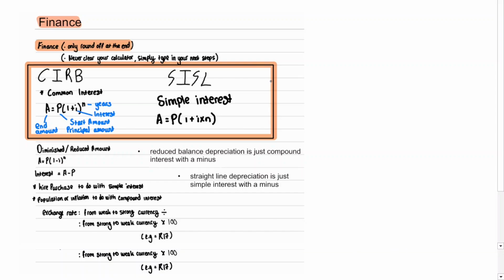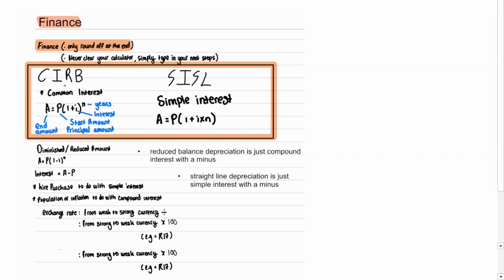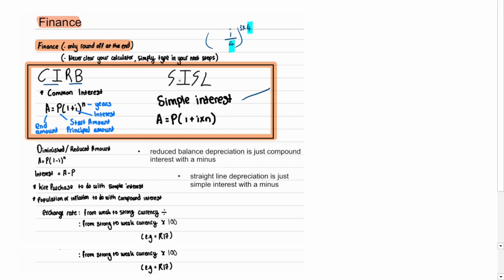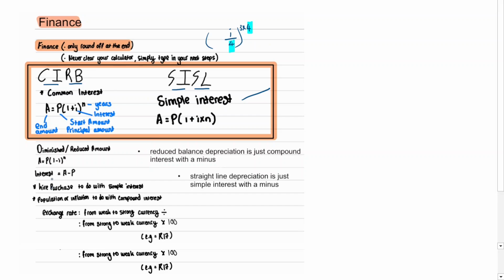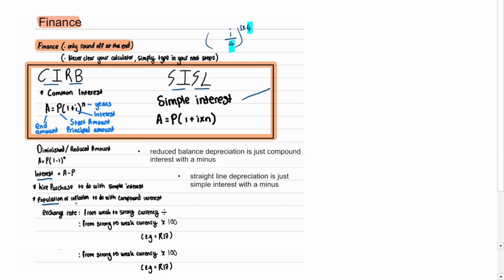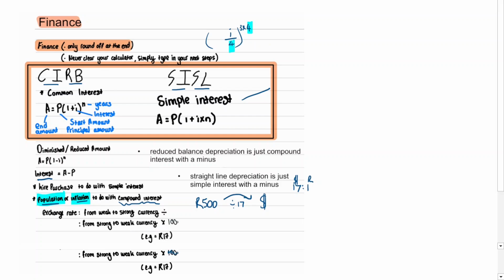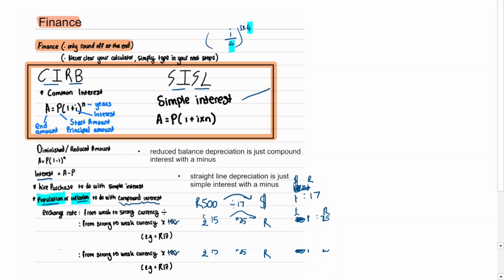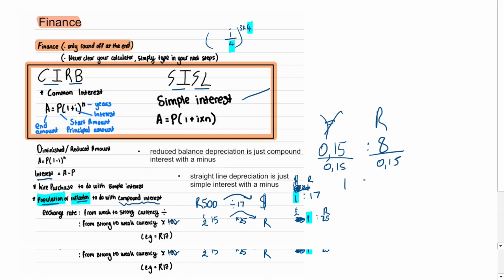Finance Grade 11 intro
In this video I give you a full overview of finance in grade 11, covering all relevant topics at a general level.